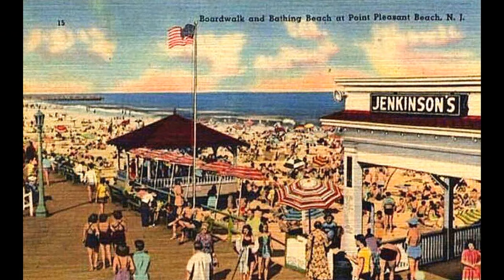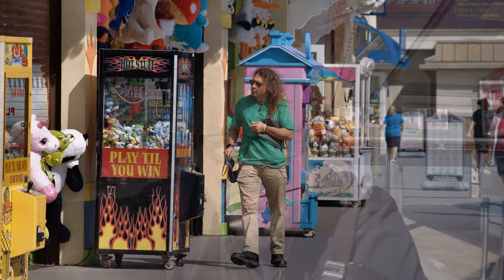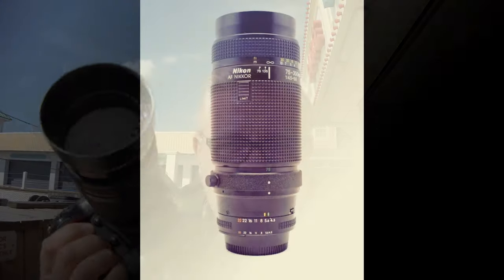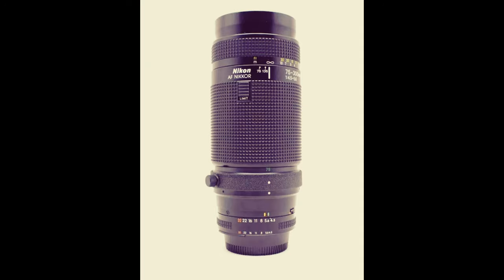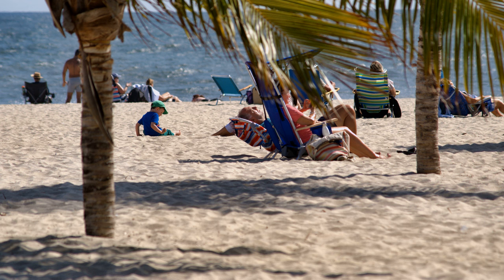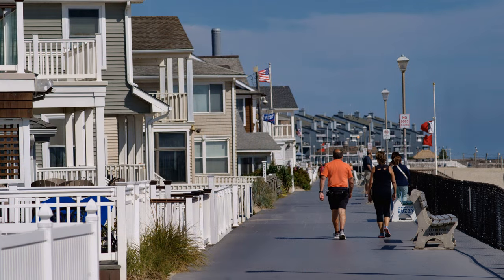Nikon D3 Pro Camera Review Photography Class 397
How to use the Nikon D3 digital camera with the Nikkor Lens 75-300mm f4.5-5.6 AF
This YouTube video is all about Photography  How-to Tips, Camera and Lens Reviews from me, a Photographer with 50 years experience.

*In this informative video, we will dive into the world of cameras and lenses for photography. Join us as we review different cameras and lenses, and their performance, providing you with the knowledge and skills to enhance your photography skills. Whether you're a beginner or a seasoned pro, this Youtube Channel will help you capture better quality photos and have fun while doing it.
*Next, understand the foundation of this channel and photography itself, "the camera does not make a bad photographer a great photographer", a camera of $42 or $4,200. will not create an award-winning shot.
As far as post processing your work, well if you want to get the finest image you can after the shutter clicks, you absolutely must do some photo editing post work.
With 5 decades of photography experience, Carmine Taverna shares his knowledge with the YouTube community.
It's not the camera that makes a great photo, it's the photographer that TAKES a great photo.
Who is Carmine Taverna the Photojournalist from NYC?
Hello everyone, I have been a Professional Photographer since 1973.
I  graduated from the School of Modern Photography and I must mention additional 3 years of Photography studies and Darkroom Techniques while in High School.
My photos appear in Newspapers, Magazine covers and of course the World Wide Web.
 Your free on-line resource for inspiration and new ideas to improve your photography.

Photography is a powerful tool for capturing important moments in our lives. From weddings to birthdays, graduations to anniversaries, photographs help us remember those special moments that we never want to forget.
They allow us to relive those moments over and over again, even when time has passed. These are even more powerful as time goes by and we lose loved ones. This makes photography a valuable way to capture memories that can be in a family for generations. Photography is also a valuable tool for documenting history. Photos capture not only people and events, but also the cultural and social context of a particular time period. They help us understand the past and how it has shaped the present.
For example, photos from the Civil Rights Movement are a powerful reminder of the struggle for equality and justice. These images capture the bravery and determination of those who fought for change, and they serve as a reminder of how far we’ve come and how much work still needs to be done. Photography is essential for preserving memories. Photos and videos help us capture important moments and document history in a way that nothing else could. It is such an important tool for preserving the past for future generations.
Photography is also a powerful way to convey emotions. A well-composed photograph can evoke a wide range of emotions, from joy and happiness to sadness and grief. Photographs can also capture the emotions of a subject. A portrait, for example, can capture the essence of a person and convey their personality and emotions. Camera gear is not all that important.
So, use the camera you already have, and don’t look back. In almost every way, today’s entry-level mirrorless cameras are better than the top-of-the-line film SLRs or even the DSLRs of ten years ago. Yet, somehow those film photographers managed to capture beautiful, iconic photos that still look great today.
Much more important are your creative skills and knowledge of camera settings. Focus your effort on those, not on collecting camera equipment.